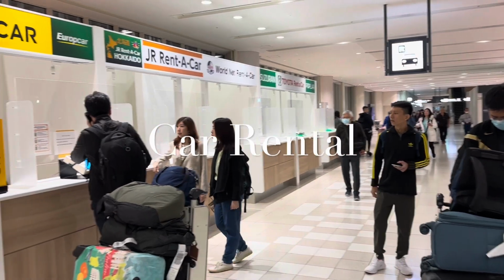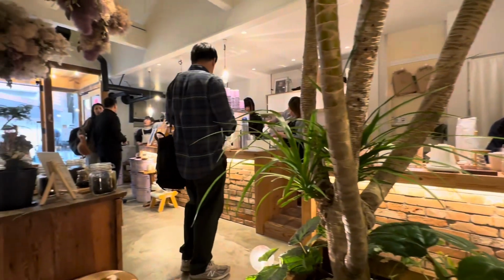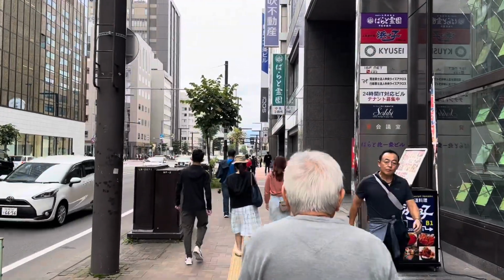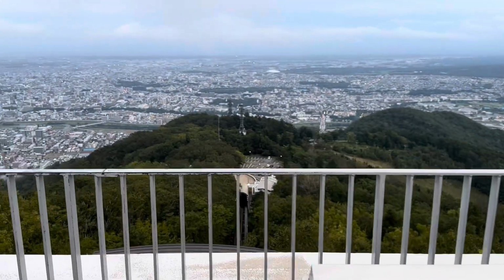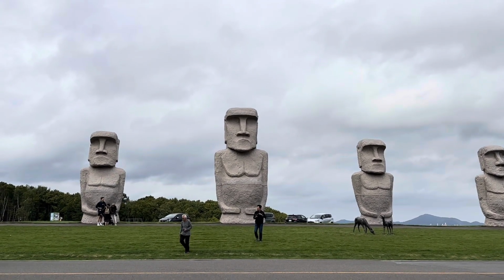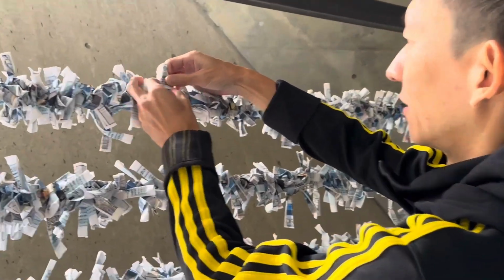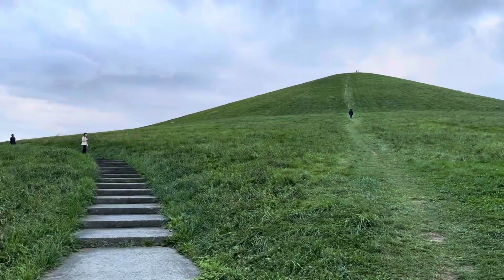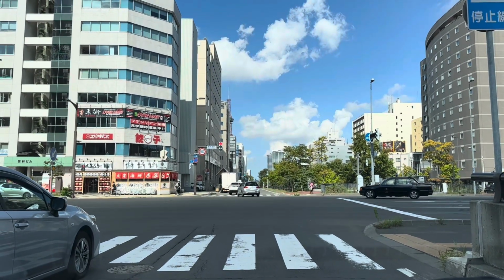2 Weeks in Hokkaido Part 1 - Sapporo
Come follow us as we travel around Hokkaido! In this video, we explored the city of Sapporo and its surroundings!

CHAPTERS:
00:48 Getting our car
01:17 Dinner at Bikkuri Donkey
01:55 Nijo Market
02:42 Mermaid Coffee Roaster
04:00 Exploring Tanukikoji
04:24 Odori Park & Sapporo TV Tower
05:02 Sapporo Clock Tower
06:00 Ichiran Ramen
07:00 Mount Moiwa
08:15 Dinner
08:40 Jyogai Market
10:05 Hill of the Buddha
13:12 Ushiya Edohachi
13:44 Moirenuma Park
16:40 Rojiura Soup Curry

THINGS WE USE:
We use Revolut and Wise to Travel in Japan.

- L.M. Styles - Good Times Are Coming
- Sarah, the Illstrumentalist - 4 Malcolm
- Plain Strolls - Green Morning
- baegel - Sleepy + Hungry
- Megan Wofford - Flying Free
- American Legion - Headed to the Hillside
If you are interested in using them, here's our referral